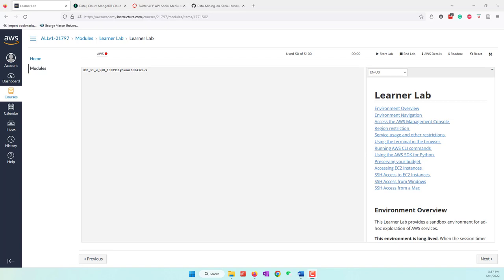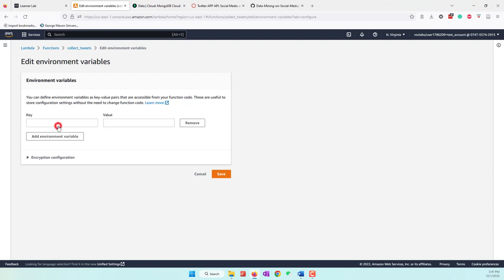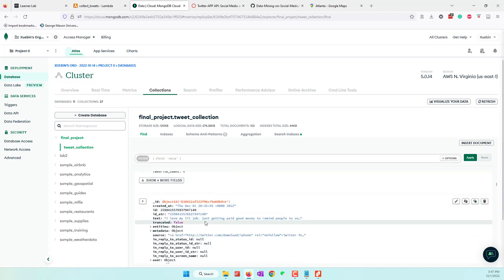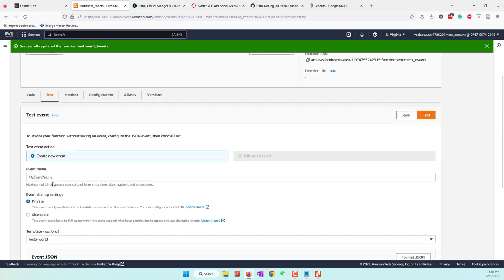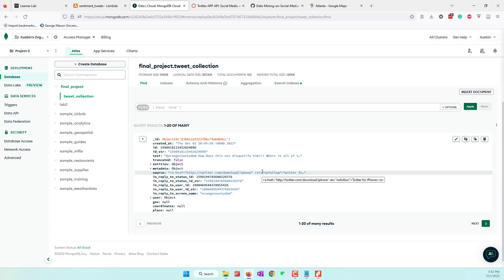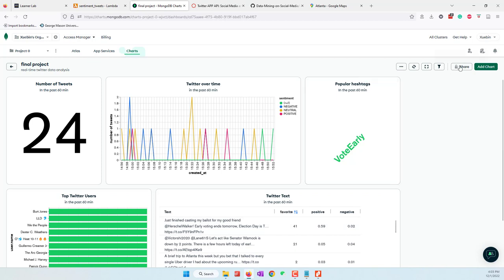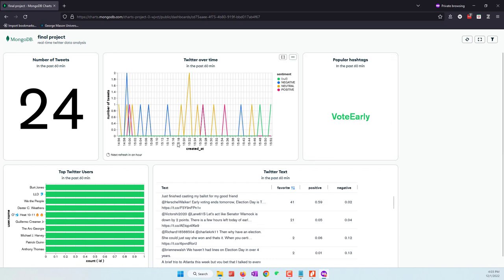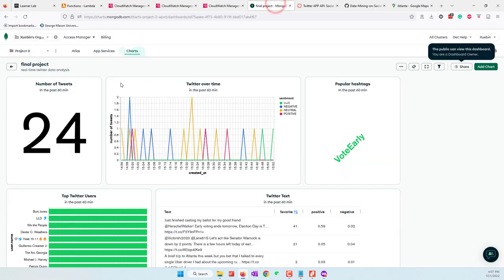A Serverless Dashboard to Analyze and Visualize Social Media Data in Real-time